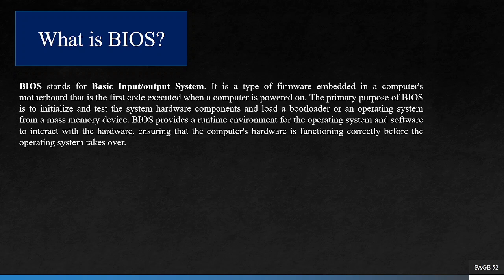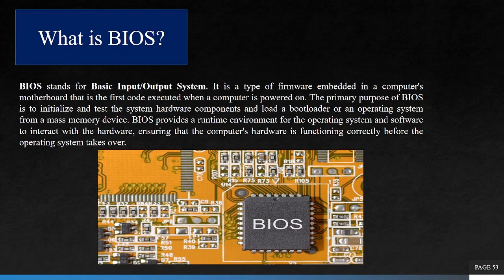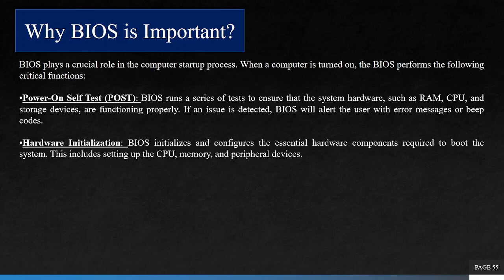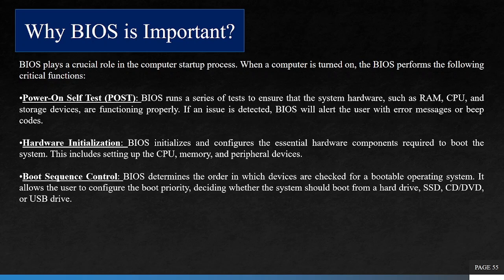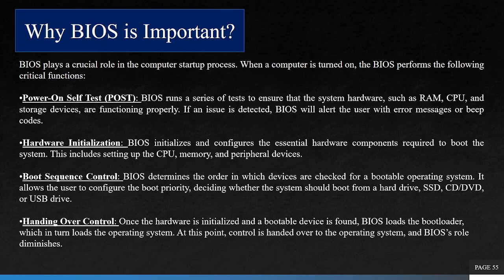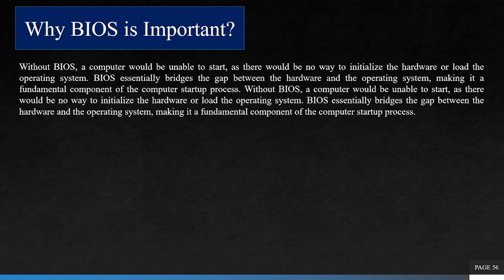Day 4- Windows Administration | Tutorial for Beginners | What is BIOS | Why is BIOS Important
In this video, we unravel the mysteries of the Basic Input/Output System, commonly known as BIOS. If you've ever wondered what BIOS is and why it’s so crucial to your computer’s operation, this video is for you!

Key Topics Covered:

What is BIOS? Learn about the BIOS, its purpose, and how it functions as the firmware that starts your computer and initiates the hardware components before your operating system takes over.

Why is BIOS Important? Discover the critical role BIOS plays in system stability, security, and performance. We’ll explain how BIOS settings can affect everything from boot order to hardware configuration and why updating or configuring BIOS correctly is essential for keeping your system running smoothly.

This video is perfect for anyone looking to gain a deeper understanding of one of the most foundational components of a computer. Whether you're an IT professional, a tech enthusiast, or just curious about how your computer works, this video will provide valuable insights.